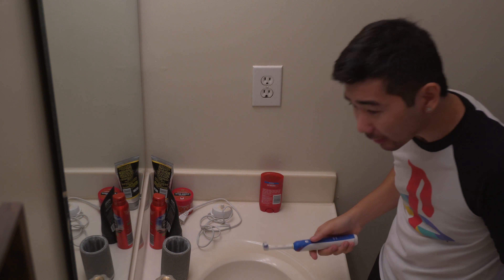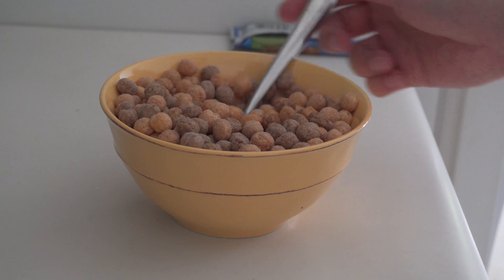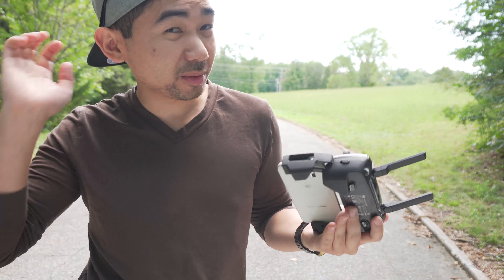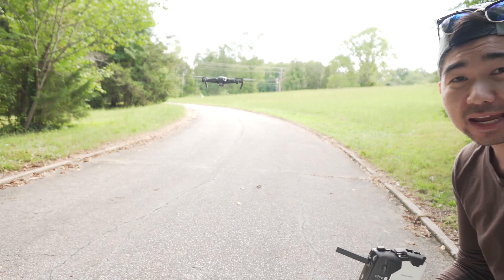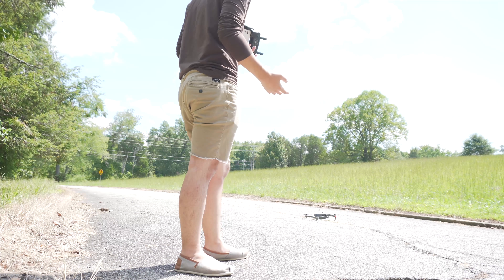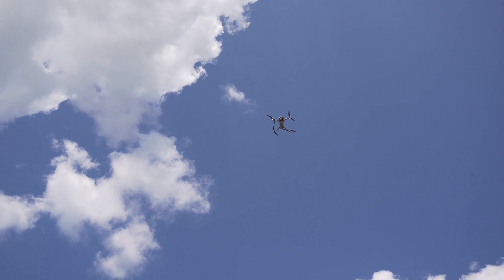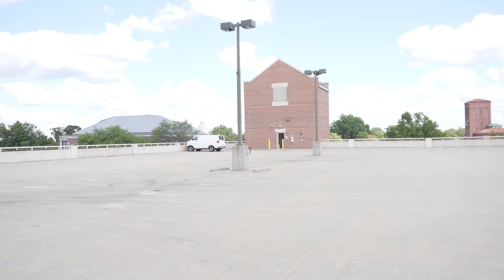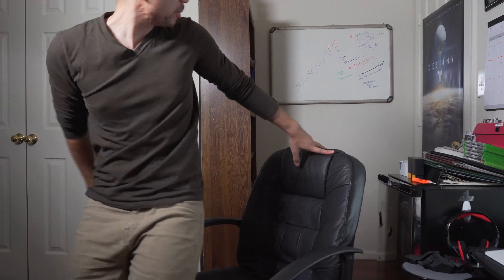Vlog Life: I just bought a drone and almost lost it INSTANTLY (DJI Mavic Pro)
In this vlog, I unbox the DJI Mavic Pro and take it for a test run, almost loosing it! I will love you very much! ;D

Thanks!